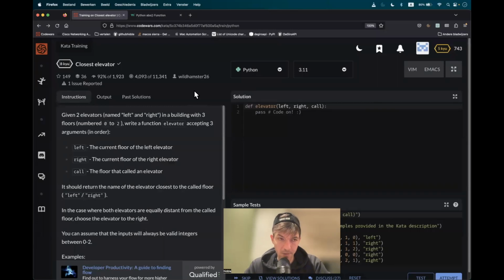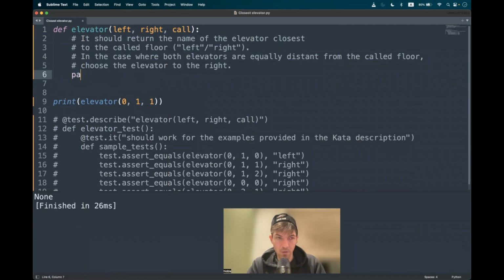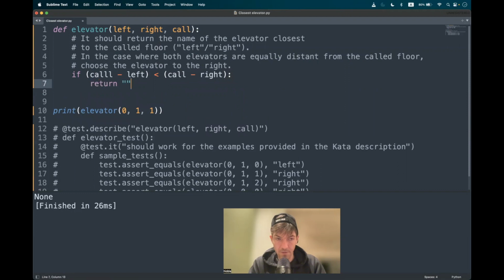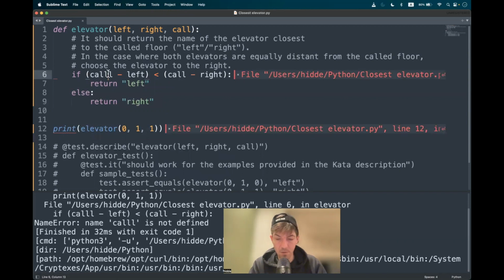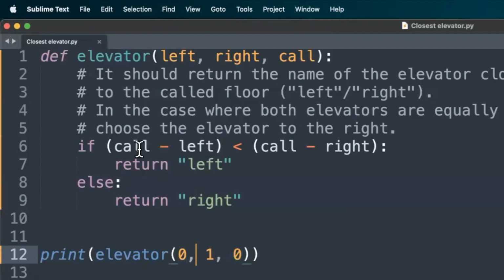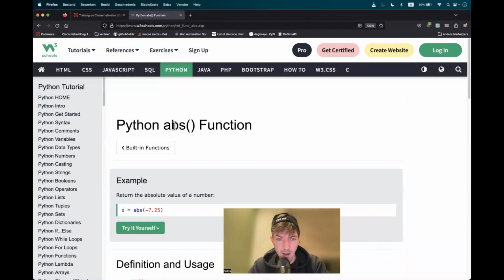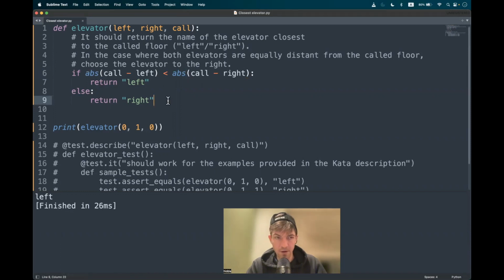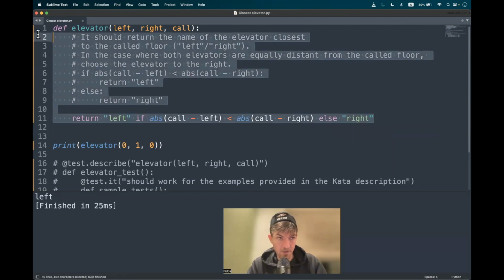Codewars (Python🐍) | Closest elevator | kyu8